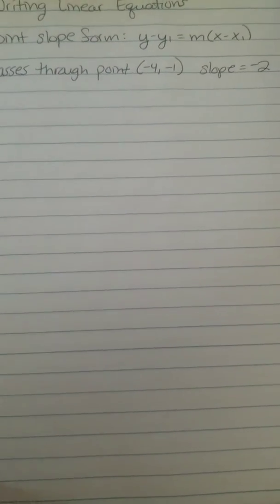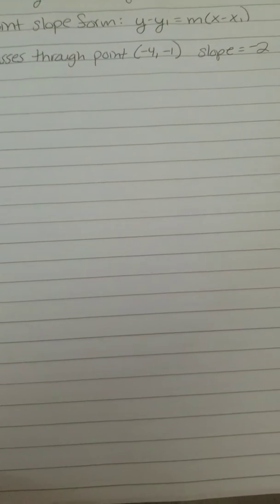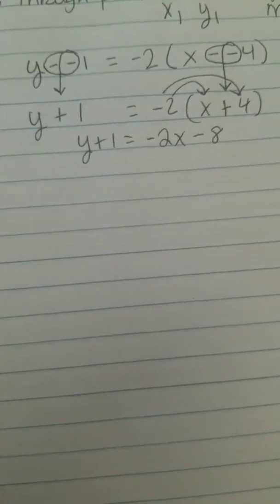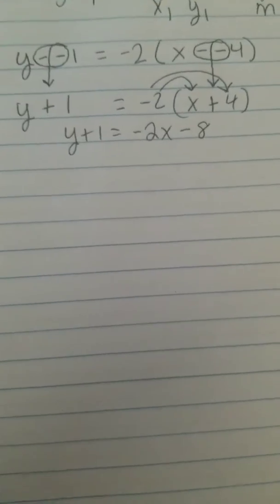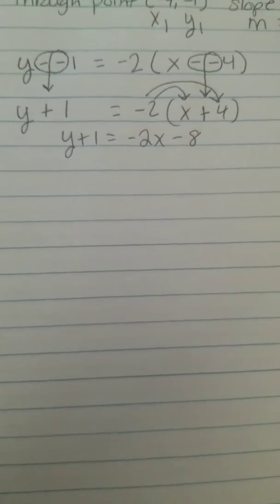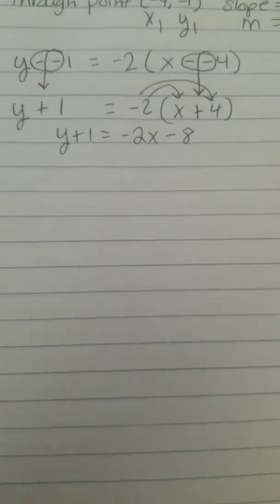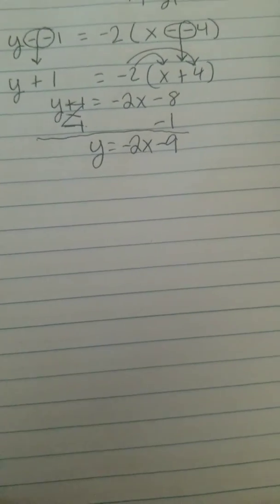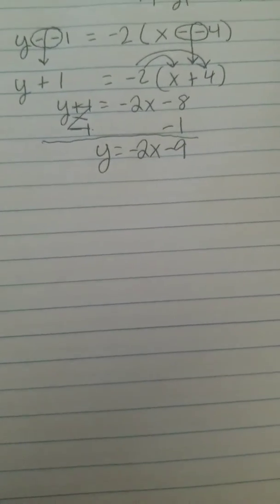Writing linear equations 3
Point slope form passing through a given point with a givem slope